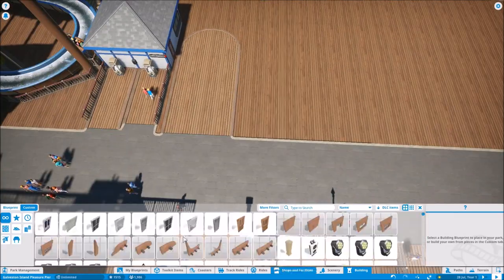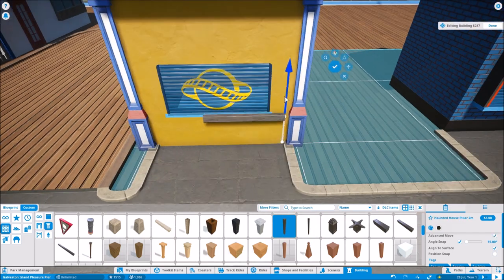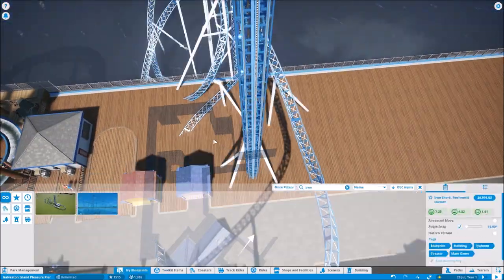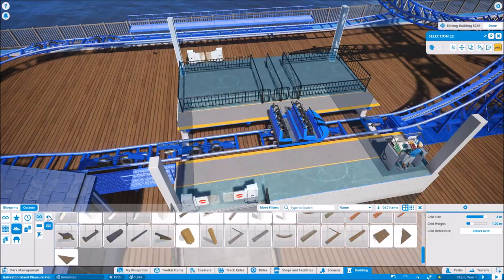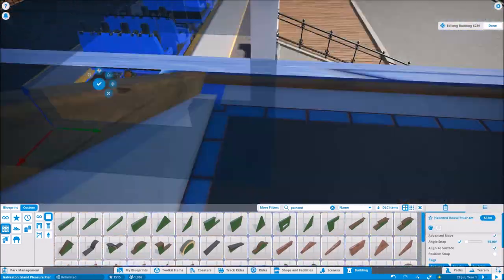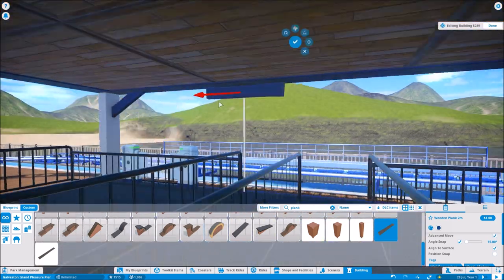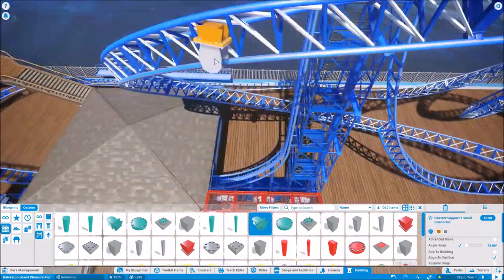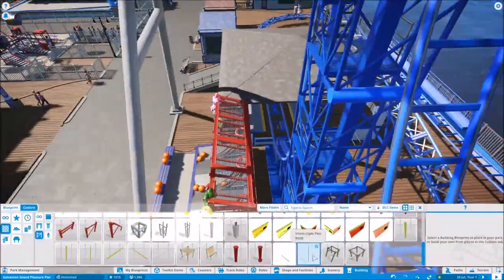Planet Coaster | Galveston Island Historic Pleasure Pier | Ep. 18 - Iron Shark & Midway Games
Today I start on the Iron Shark rollercoaster, and build some midway games, as well as a lot of detailing and pathing. I don't get to finish the coaster this episode since there is A LOT to do, but it should be done shortly hopefully. The park is almost finished! Very exciting.

"Go 2.0" by Burak Yeter & Ryan Riback (2017), Spinnin' Records.

All other music is from Planet Coaster.